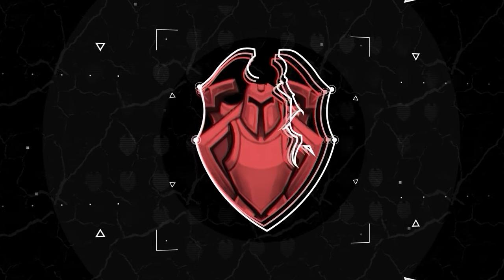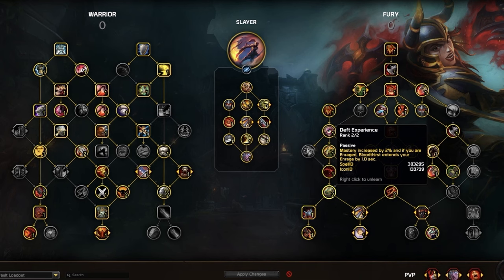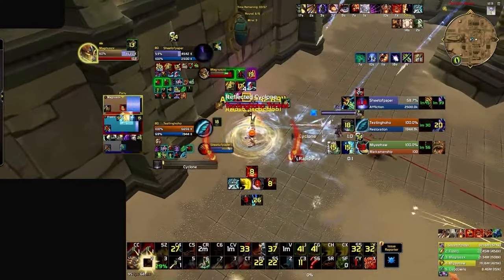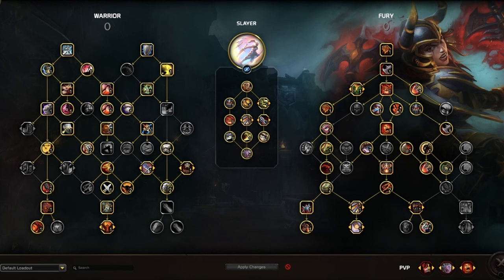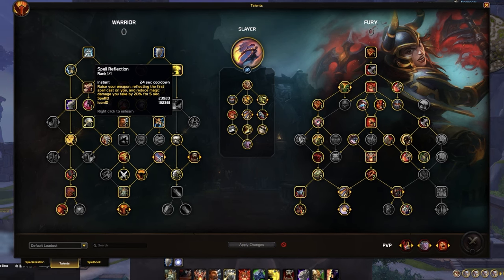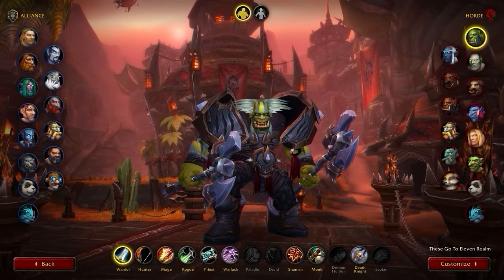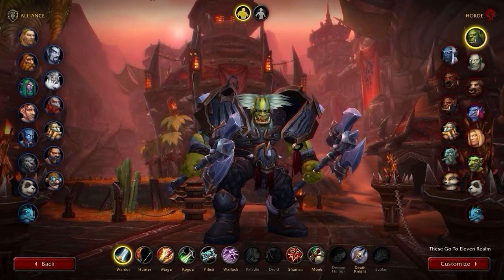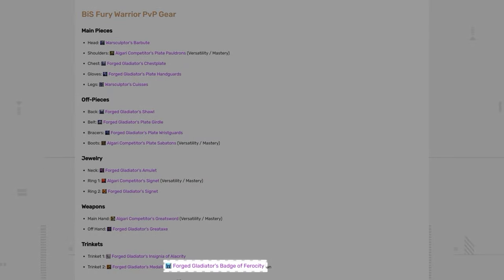Fury Warrior The War Within PvP Guide | Best Hero Talents, PvP Talents, Race, Gear & Macros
0:00 - Overview
2:53 - Best Fury Warrior Hero Talents
7:15 - Best Warrior & Fury Talents
10:36 - Best Fury Warrior PvP Talents
13:06 - Best Fury Warrior Race
15:12 - Best Fury Warrior Gear
18:48 - Best Fury Warrior Macros